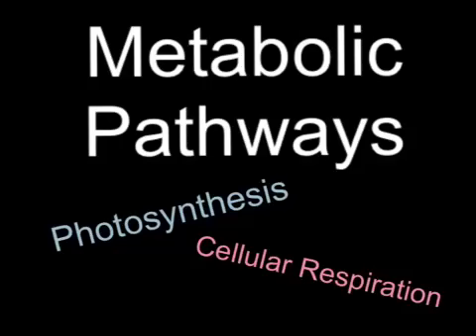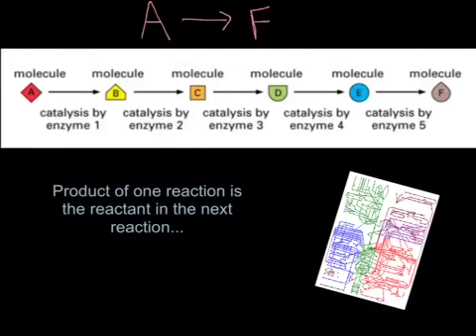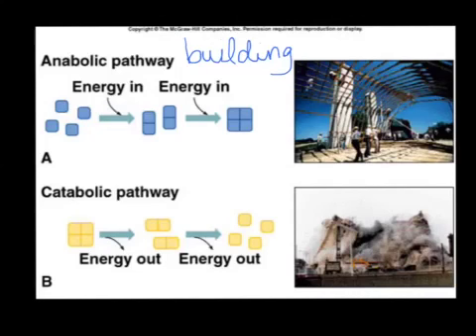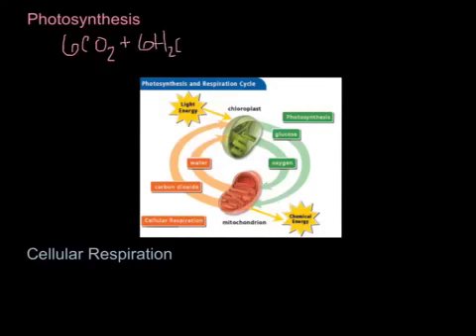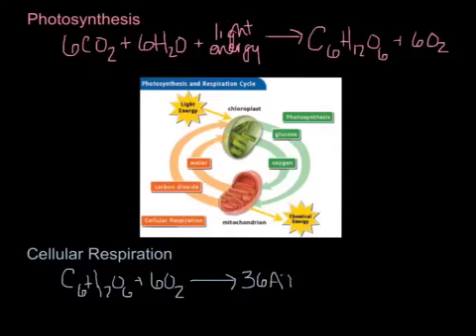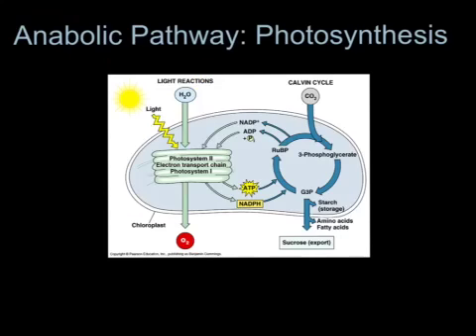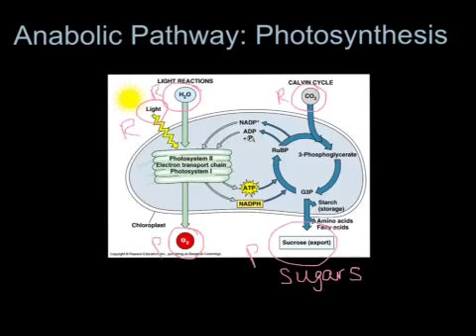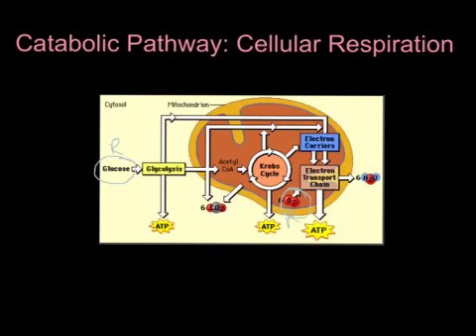Metabolic Pathways: Photosynthesis & Cellular Respiration